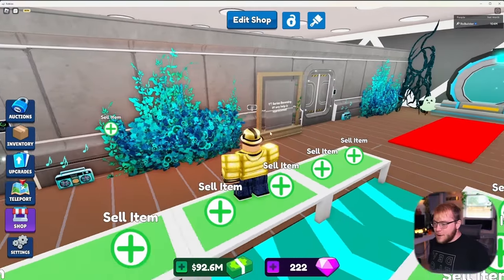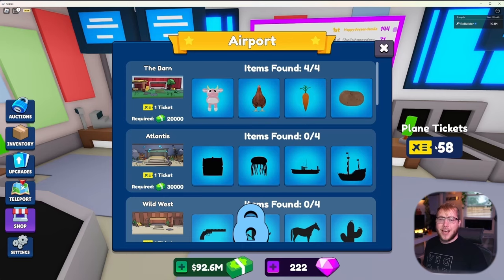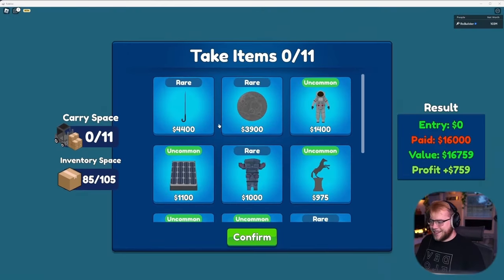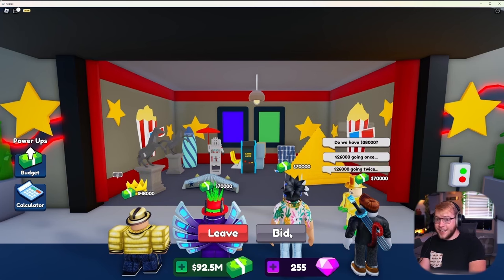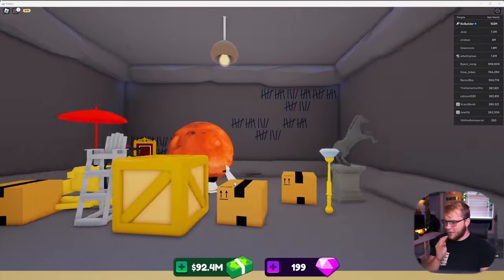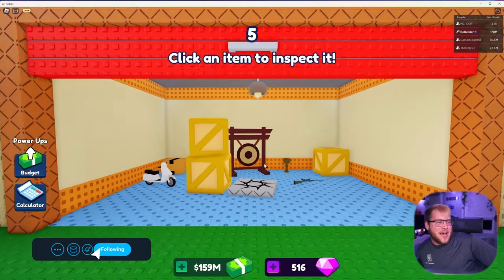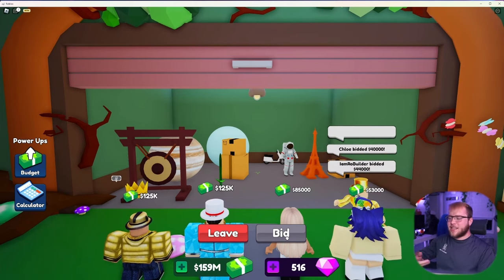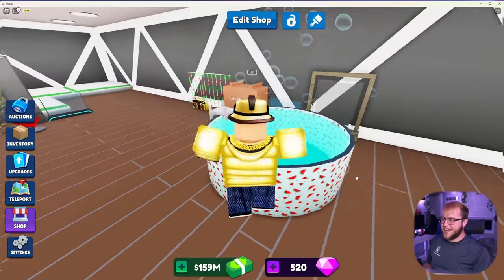I Completed The Airport in 1 Video... (VERY HARD)